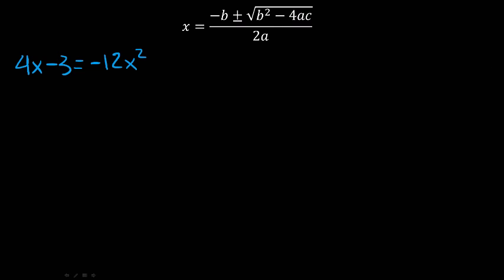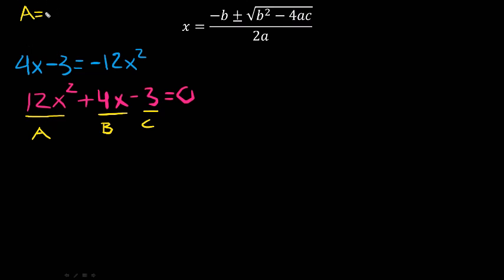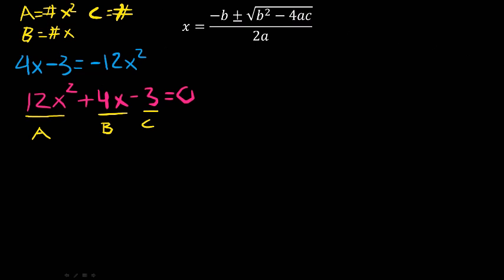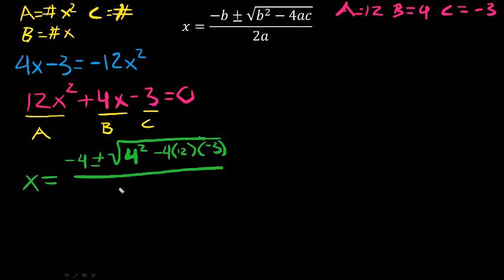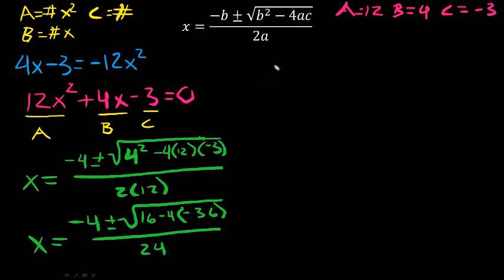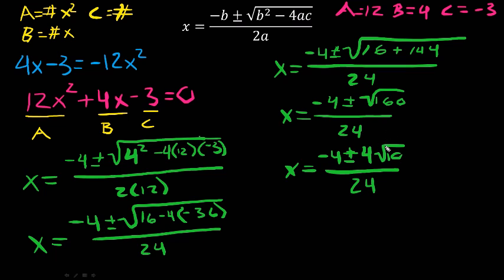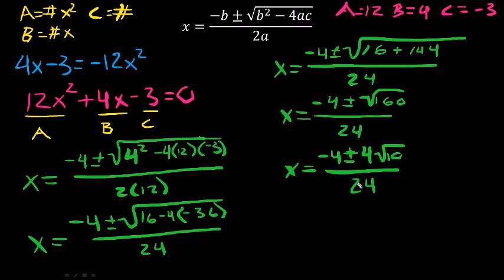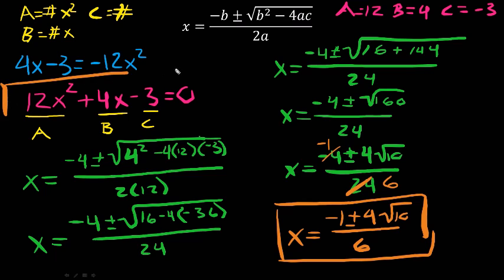[ALGEBRA I/II] QUADRATIC FORMULA: HOW TO SOLVE QUADRATICS USING QUADRATIC FORMULA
This video will show you how to use the quadratic formula to solve quadratics. Pretty simple stuff. Enjoy.